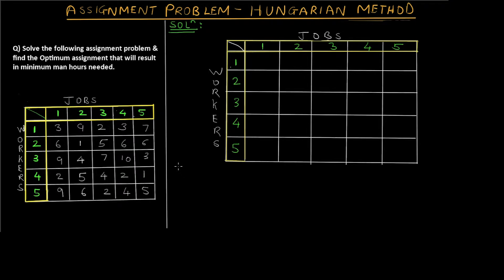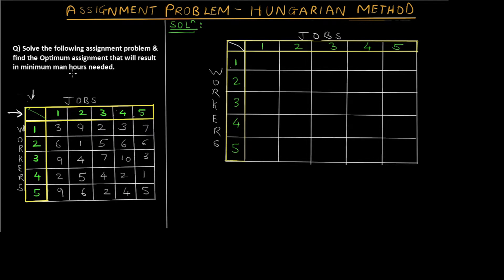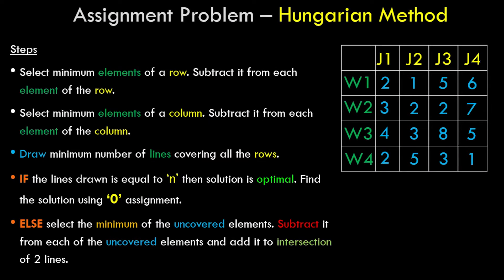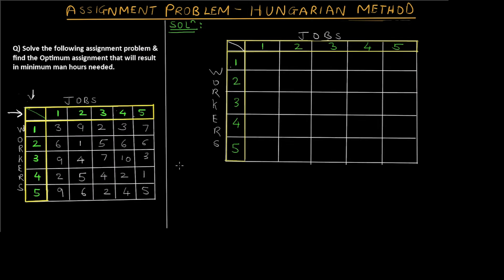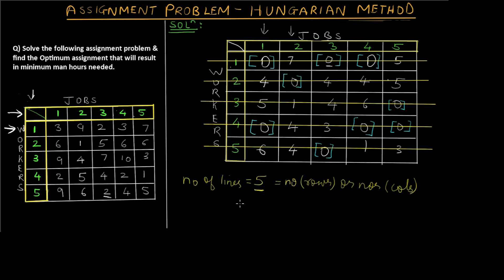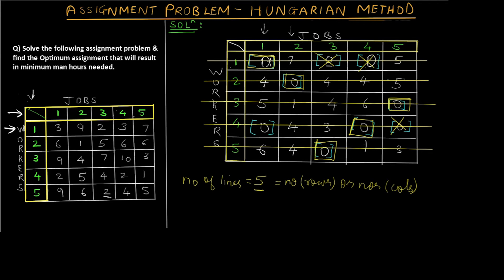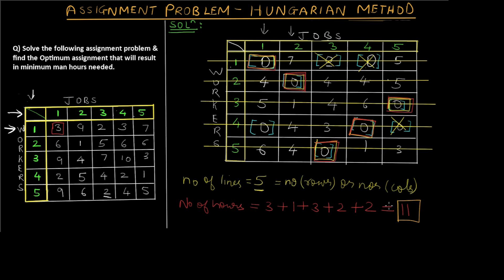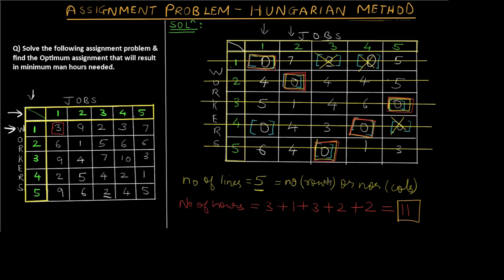Assignment Problem (Type-1) - Hungarian Method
Understand the Assignment Problem Numerical in Operational Research. We will be using the Hungarian Method to solve this Assignment Problem. Assignment Problem arises when we have certain resources which need to be allocated to different entities in the best and optimal way.

Android Development
Web Development